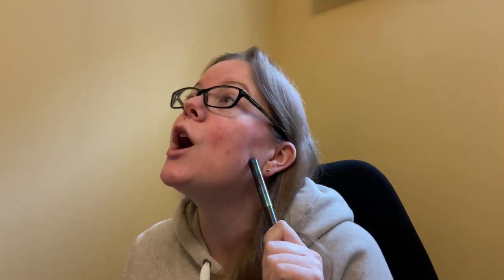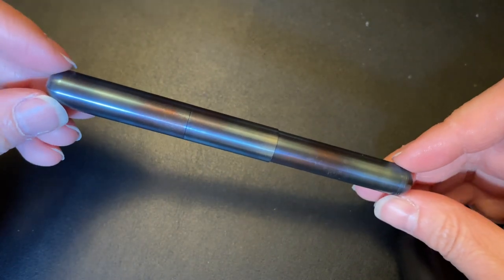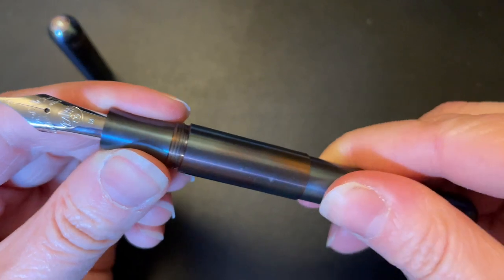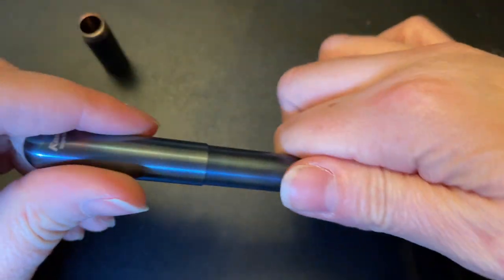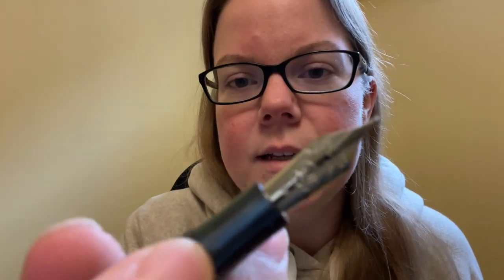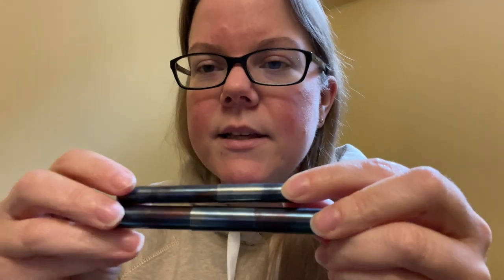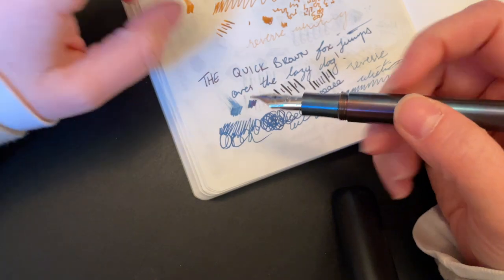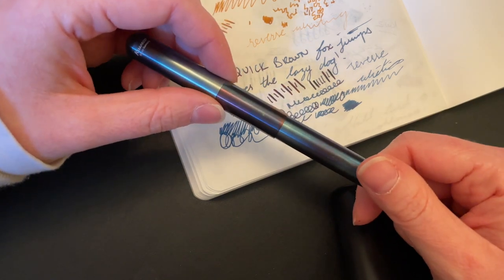Kaweco Fireblue Supra fountain pen review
Second to last thing to review from Kaweco, this pen is virtually the same as the liliput but significantly bigger :p